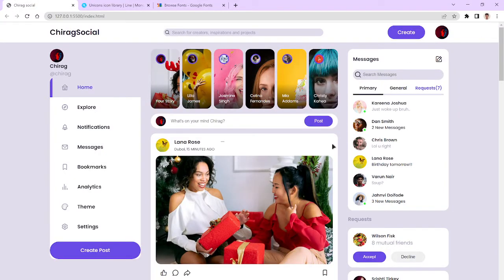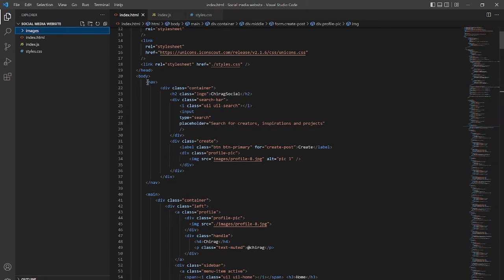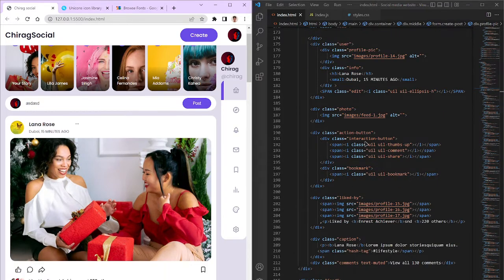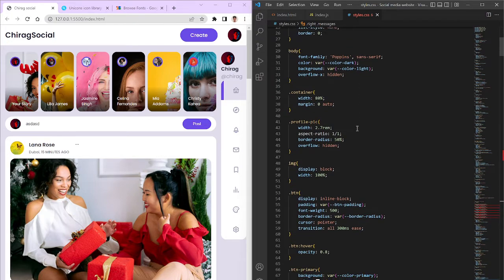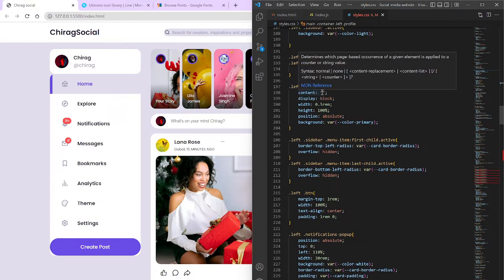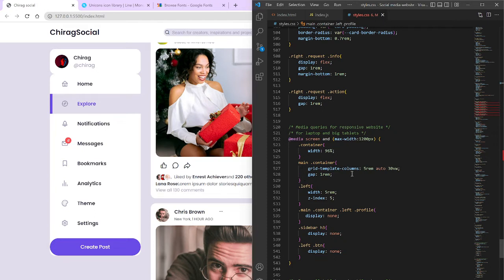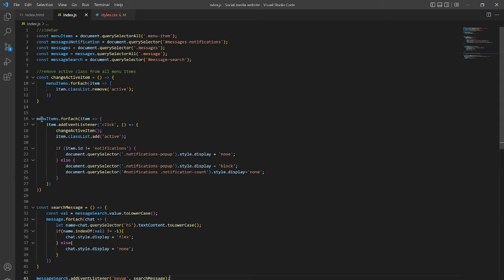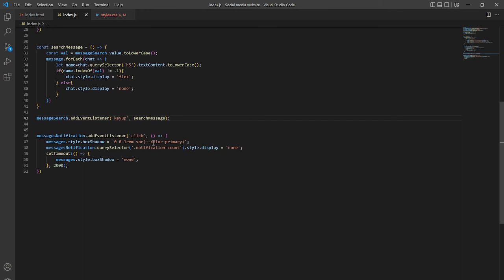Responsive Social media website (Html, Css, Js) | CodevitaLive Internship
Hello friends,
In this video I have talked about my responsive social website which is designed using html, css and js. This was a summary video and hence code is not explained in depth. This is a part of my internship at @codevitalive6156 .

Task 1: Developing social media website